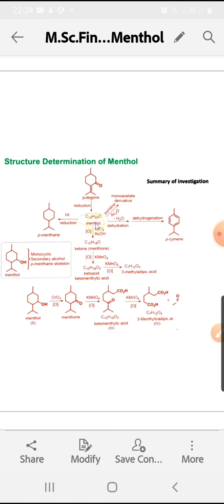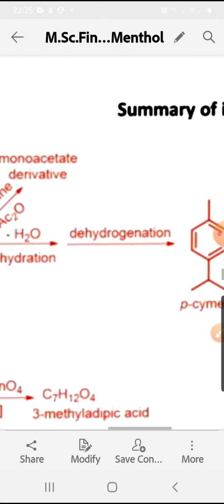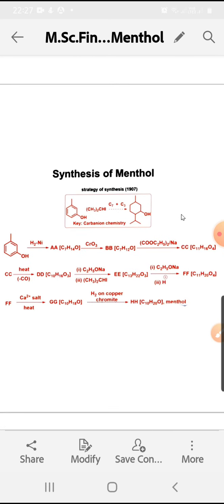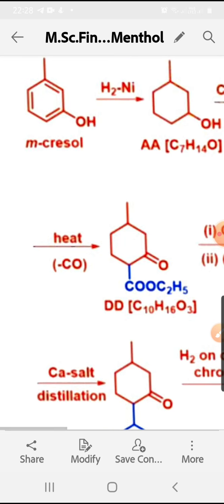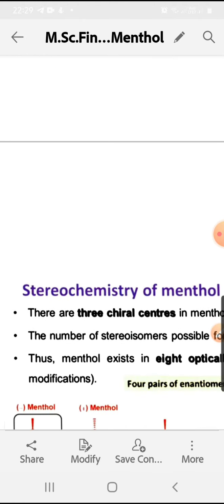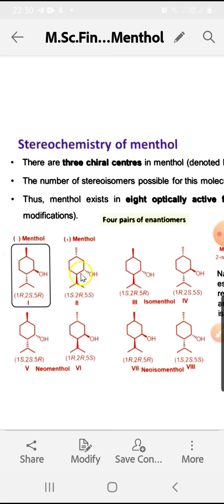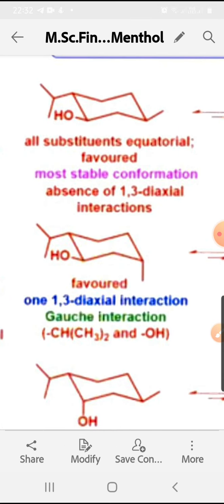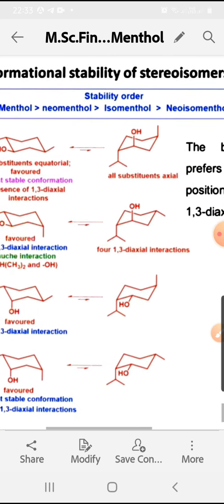Structure elucidation of Menthol.(Terpenes) Dr. Neeta garg rlscollege kaladera